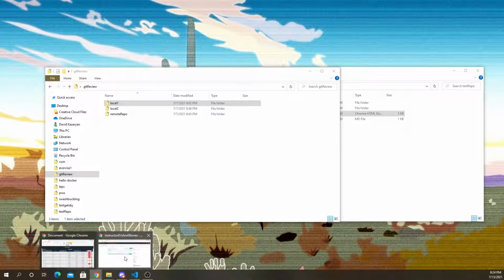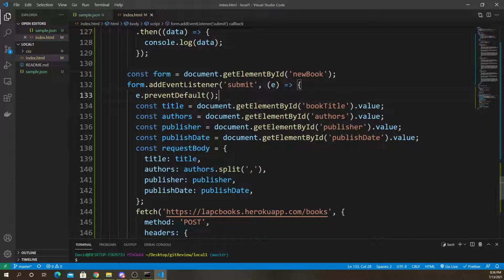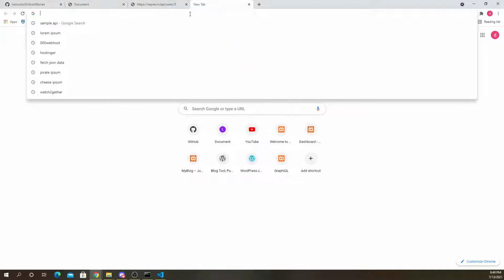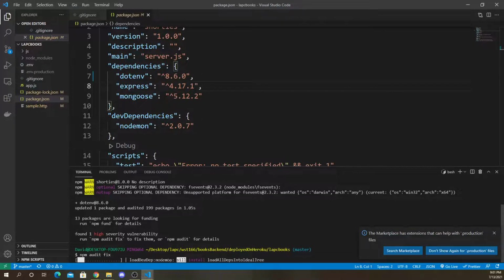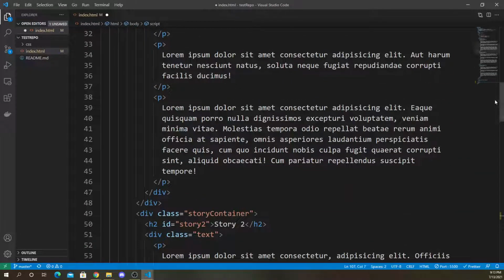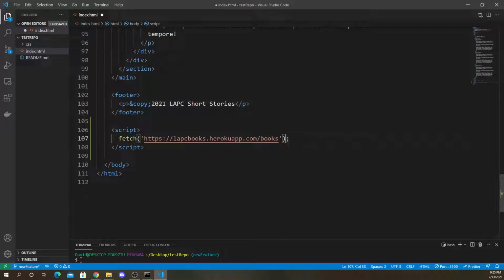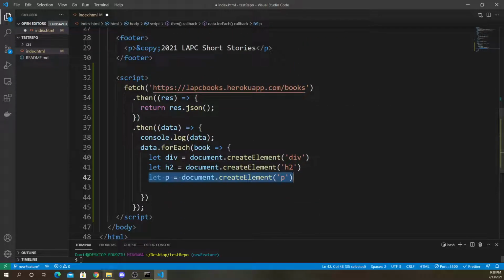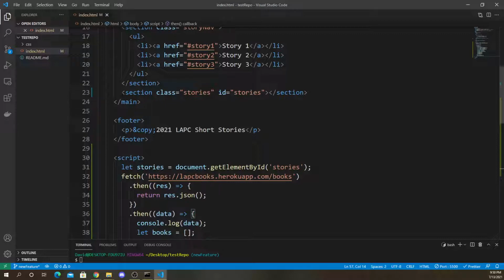2021 07 13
WST 167: Wordpress
WST166: APIs